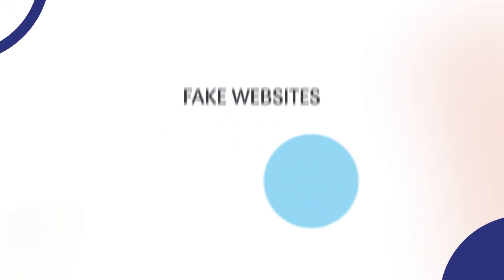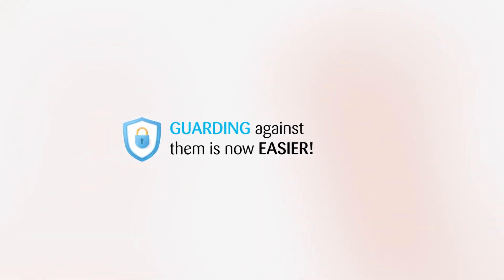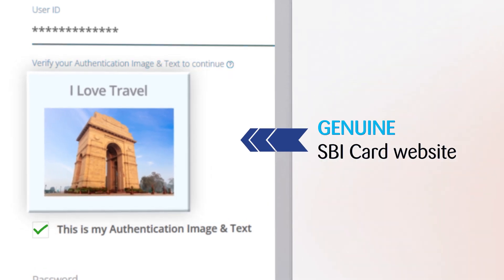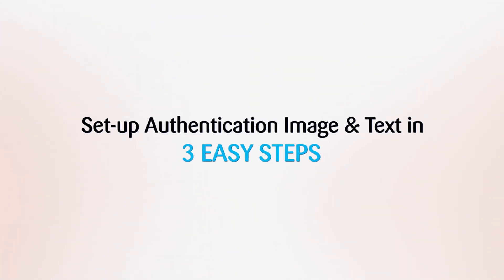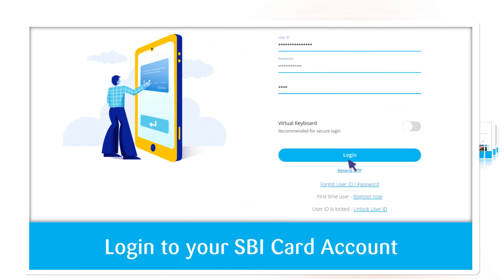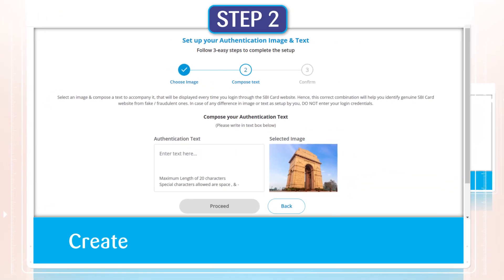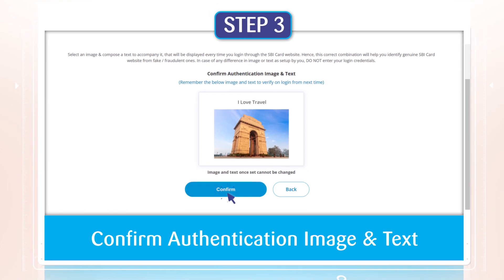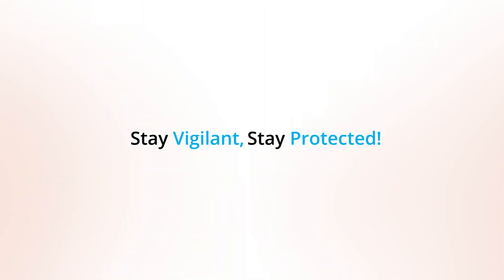Identify the Genuine SBI Card Website with Ease - Introducing Authentication Image & Text!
Watch this video to know more about 'Authentication Image & Text' - an all new Anti-Phishing Mechanism. Learn how to set it up post-login and safeguard yourself from fake websites by easily identifying the genuine SBI Card website.